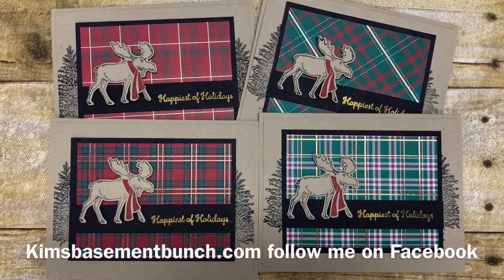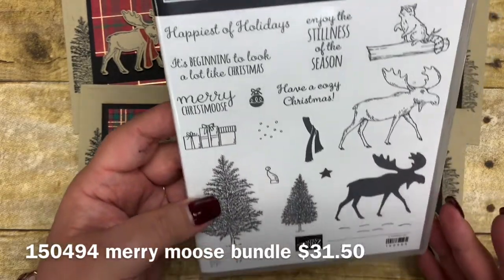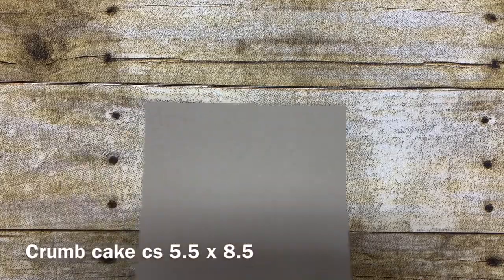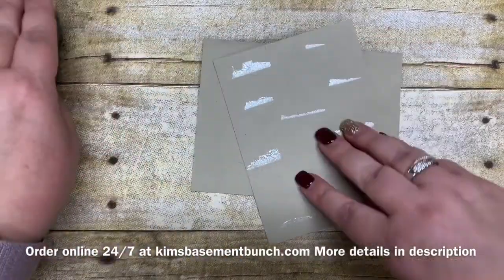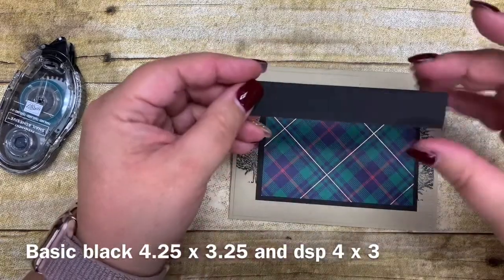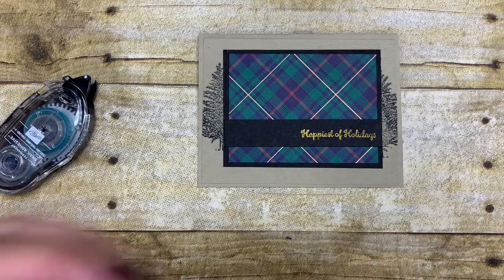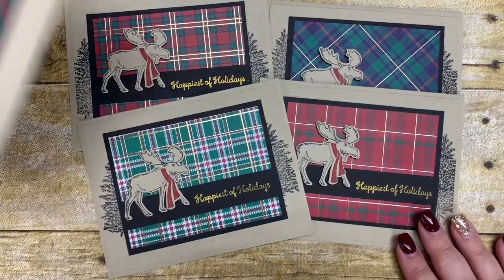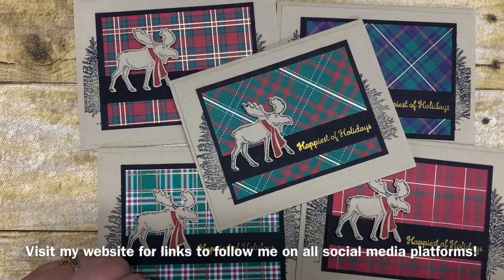Using the Merry Moose bundle by Stampin' Up! to create a Holiday Christmas Card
In this video I demonstrate how to use create a fun holiday card using the Merry Moose bundle.  I love how this card turned out paired with the wrapped in plaid DSP.

Join my Facebook Group for Touchbase Thursday's - Facebook Lives every week at 7:00 PM EST